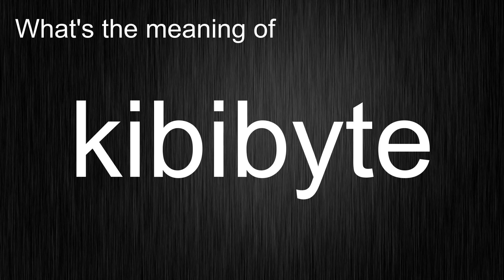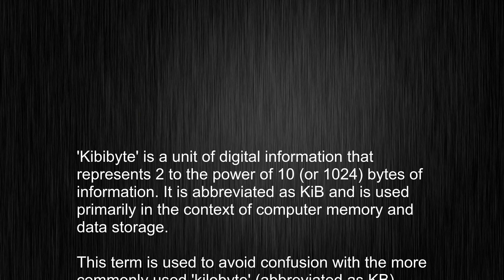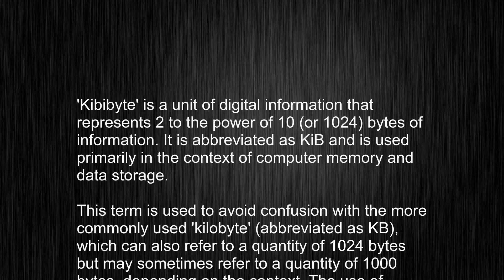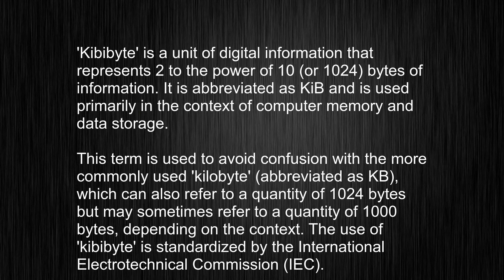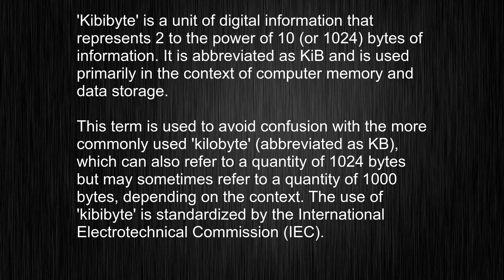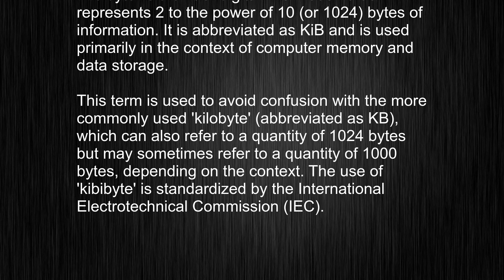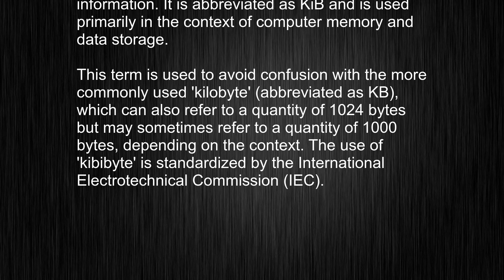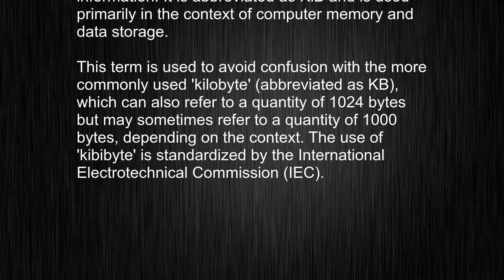Pronounce kibibyte This Way, Learn Meaning Techniques!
This video tells you what "kibibyte" means, how to pronounce it, provides a pronunciation guide and an accurate definition.
   00:00 Pronunciation
   00:22 Meaning

   - What is the meaning of kibibyte
   - How to say kibibyte
   - What is the definition of kibibyte
   - How to pronounce kibibyte

   Visit our free audio/video dictionary tutorial to learn how to correctly pronounce words/names and to learn their meanings, definitions, just like kibibyte definition and meaning in Merriam-Webster, kibibyte definition and meaning in Collins English Dictionary, kibibyte definition and meaning in The Oxford English Dictionary, kibibyte definition and meaning in Longman Dictionary of Contemporary English, kibibyte definition and meaning in Cambridge Advanced Learner's Dictionary, and more.